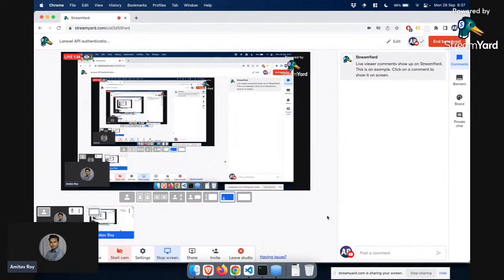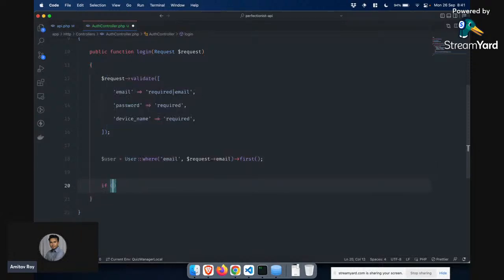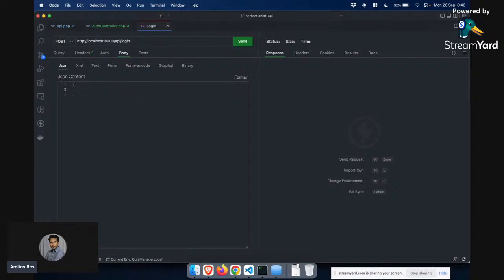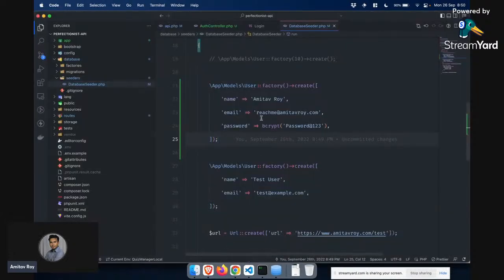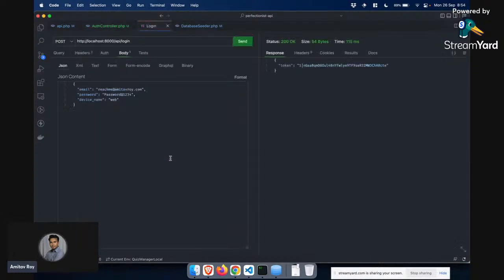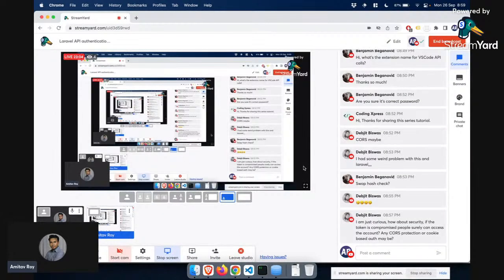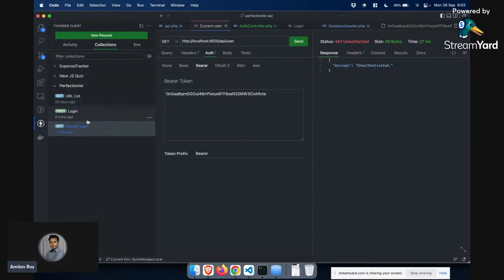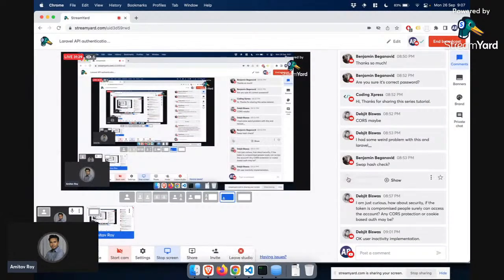11 - Laravel API authentication using Sanctum for our monitoring app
In this video, we are going to look at how we can implement Sanctum API authentication so that we can have authenticated routes and also get the user context